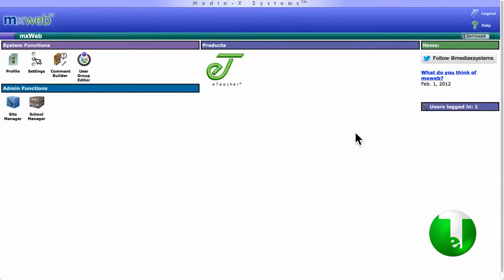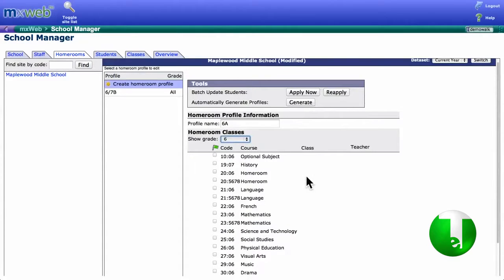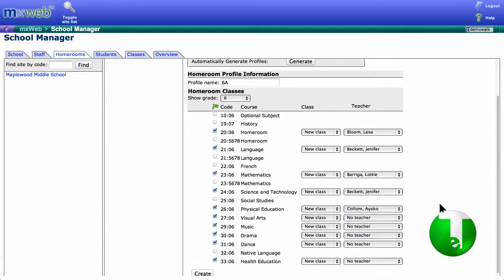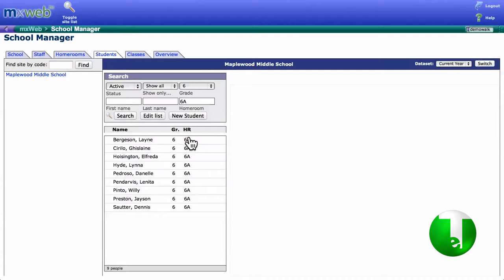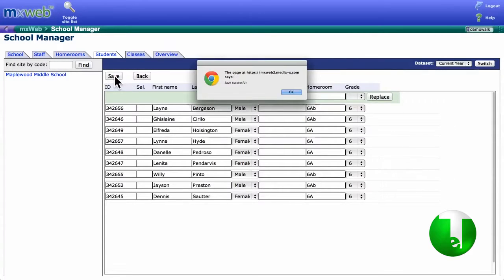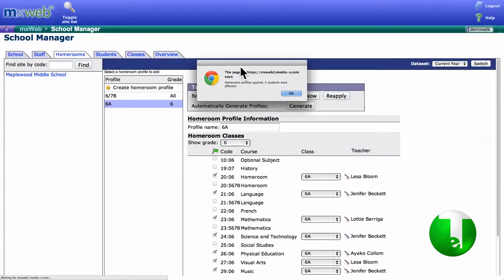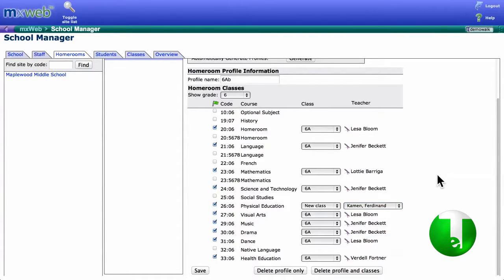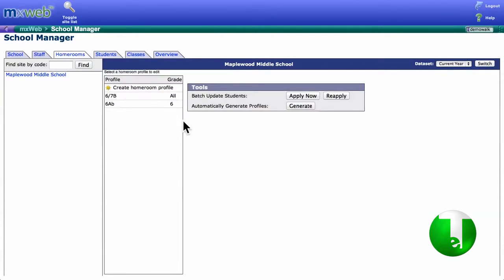eTeacher - Separating Boys and Girls